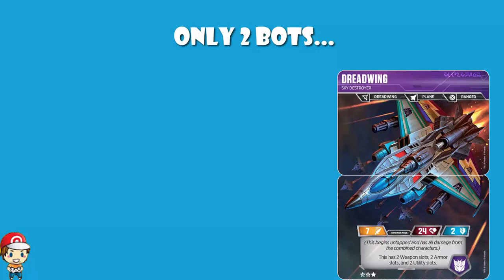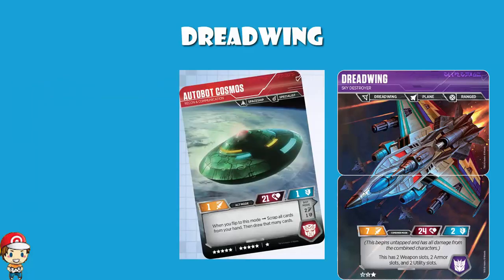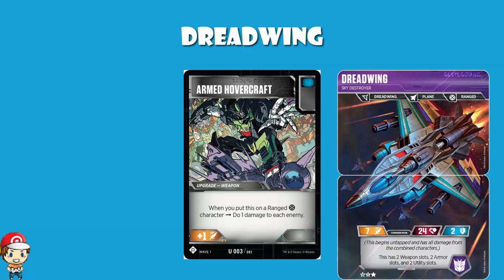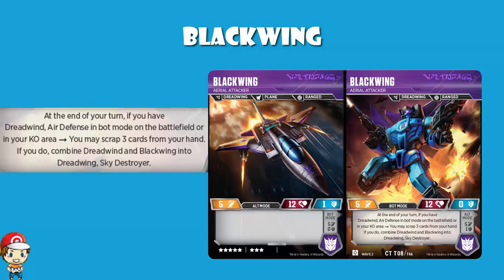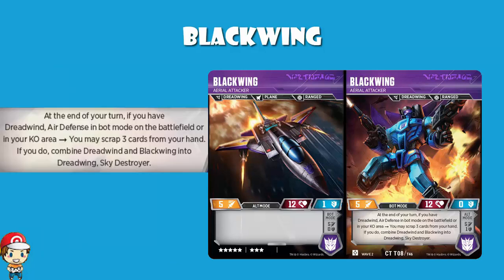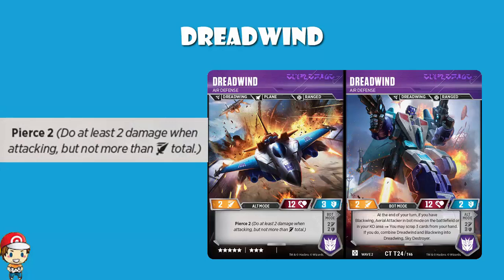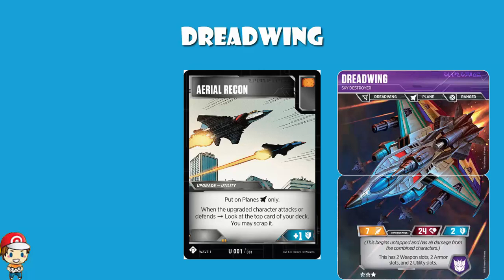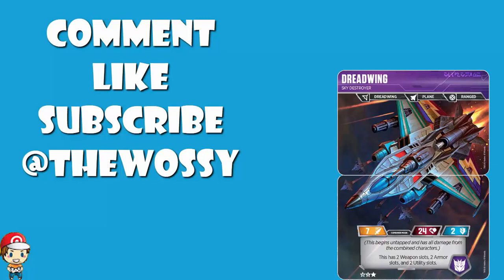Final Transformers Combiner Only Has 2 Characters! Dreadwing!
We have our 6th and final combiner and this one’s a bit different. Come see!